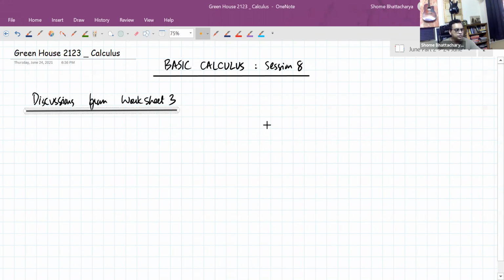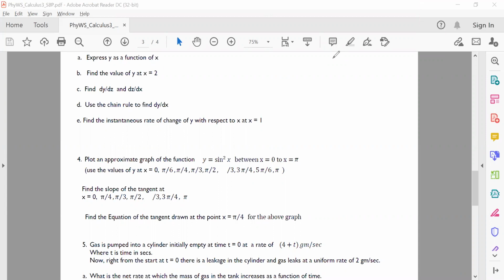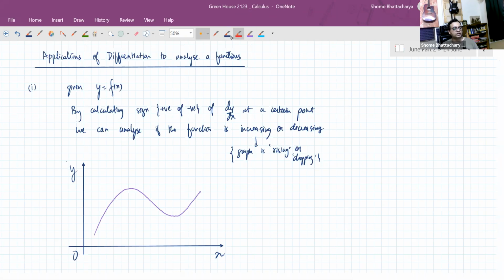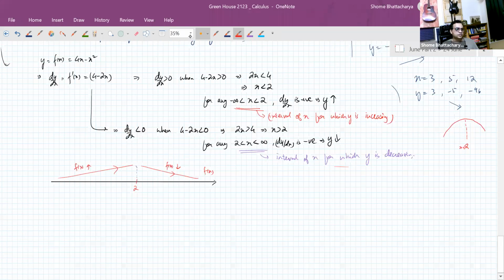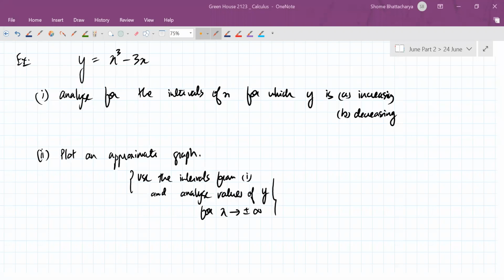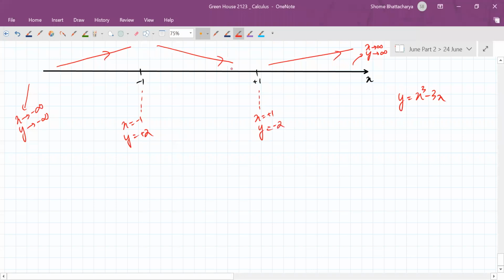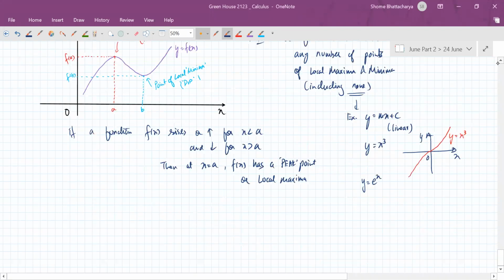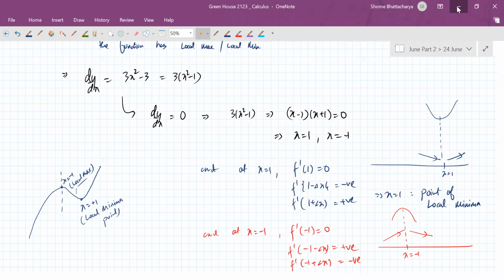Calculus 8,11th,Green House(21-23),Date-24-06-21,By-Shome Bhattacharya